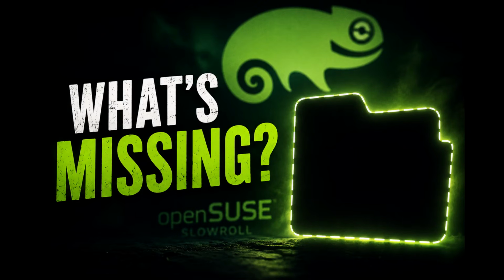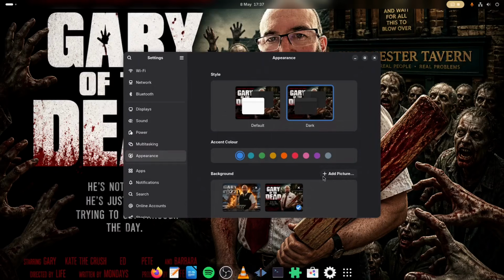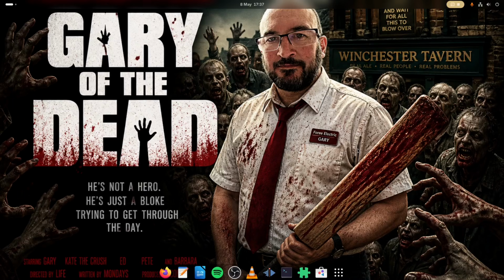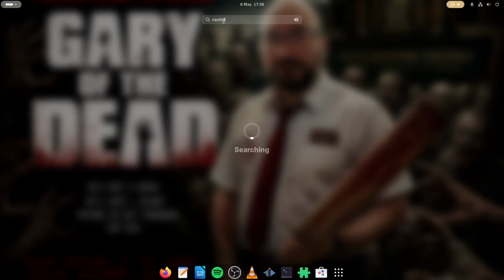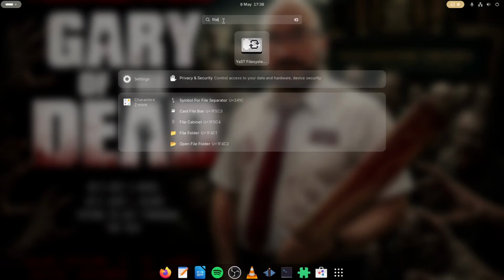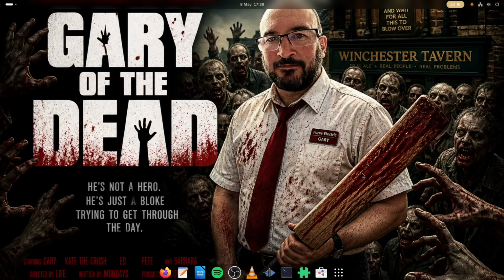openSUSE Slowroll Is Missing Something Important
Is openSUSE Slowroll missing a key part of the Linux desktop experience?

After installing openSUSE Slowroll with GNOME, I discovered something surprising… Nautilus (GNOME Files) isn’t included by default. That might not sound like a big deal at first, but it creates some strange issues with file pickers, desktop integration, and everyday workflows in apps like Kdenlive.

In this video I explore:

Why Nautilus matters more than you think
The strange behaviour caused by it being missing
Whether Thunar is a good replacement
How this affects GNOME users on Slowroll
And whether openSUSE should change this

Is this a real problem… or am I overreacting?